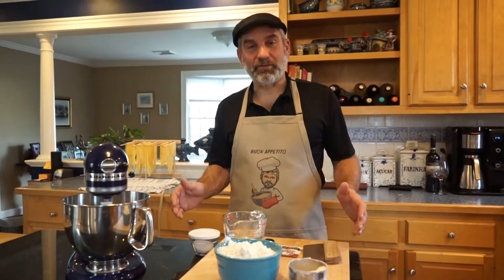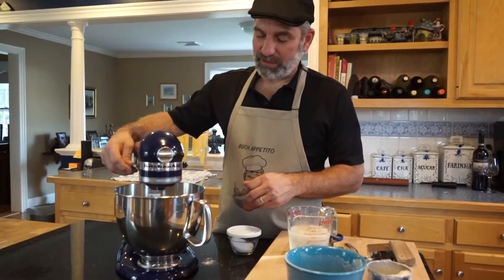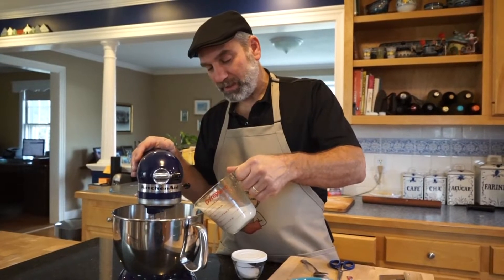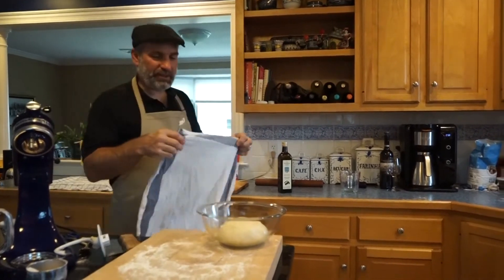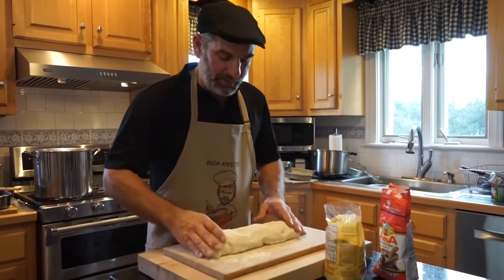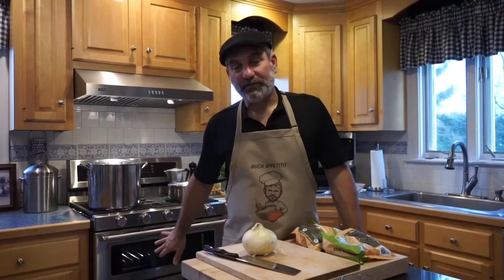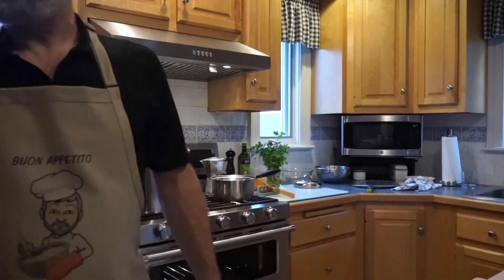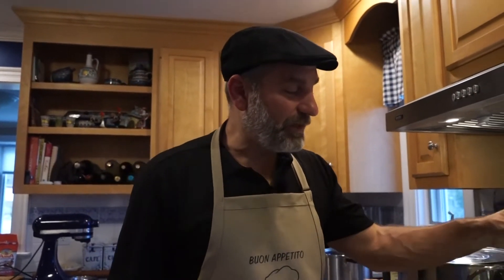Bread & Peas | Everyday Adventures in Cooking with Rick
Rick is making bread! And a side of peas and onions! In this part of his Sunday meal, our favorite home cook makes the side essentials to his homemade pasta and sauce.

Produced by: Wilkidoos Productions
Executive Producer: Wendy S. Wilkins
Director: Wendy S. Wilkins
Director of Photography: Emmy Carreira
Production Designer: Kim McGrath
Edited by: Emmy Carreira
Production Assistants: Kim McGrath, Danielle Wasserman